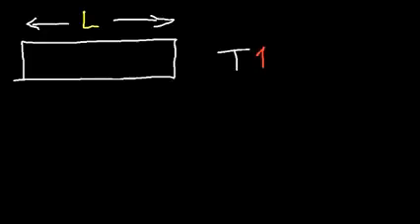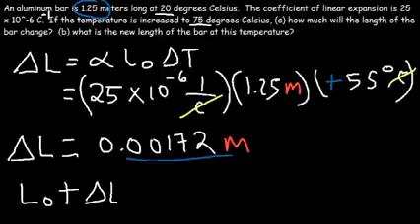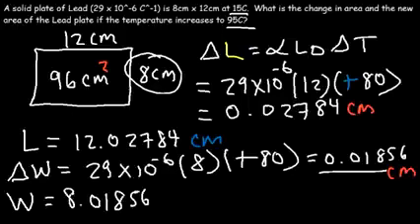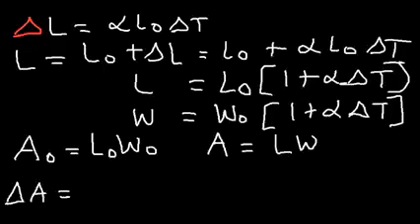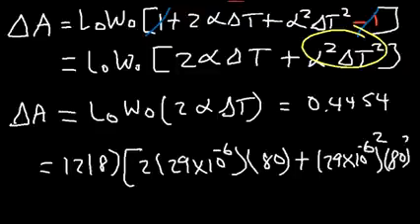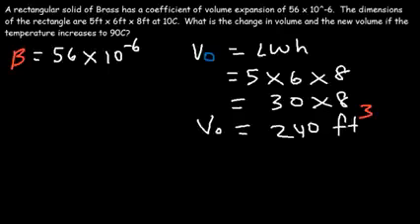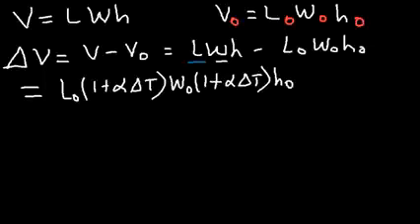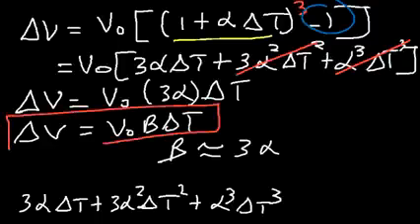know about thermal expansion.